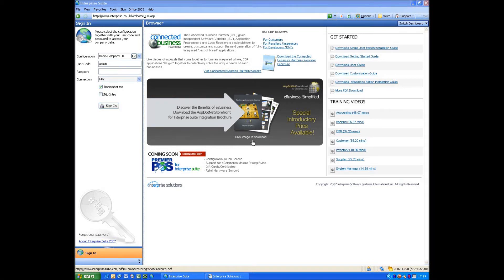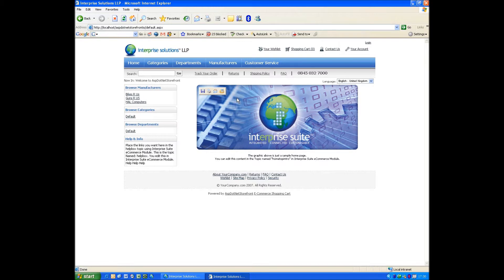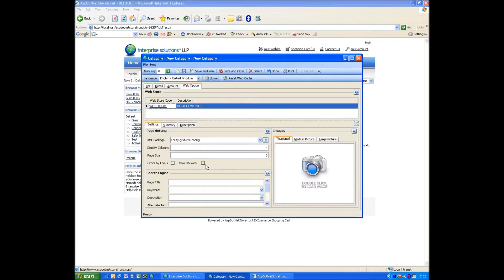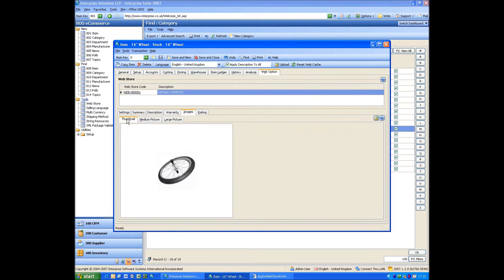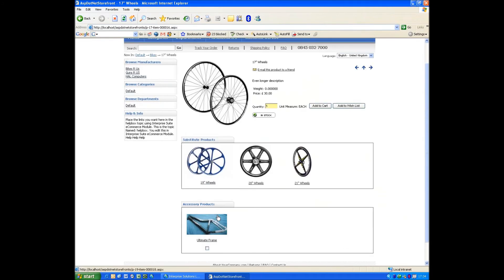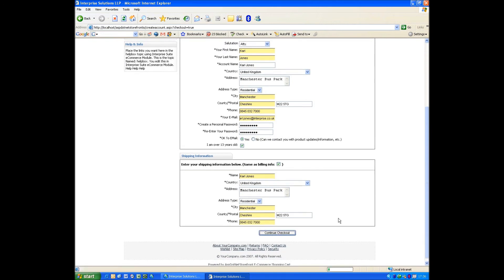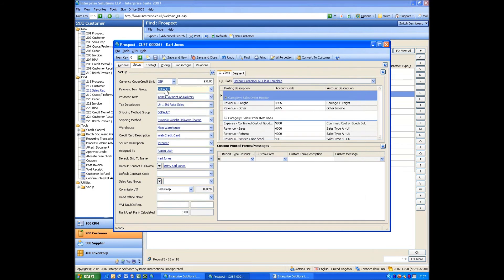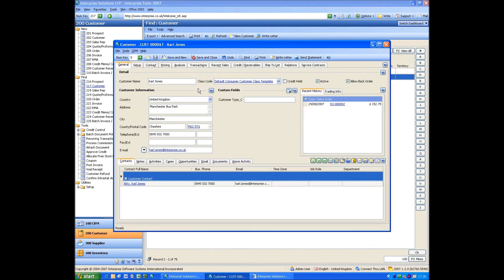eCommerce Software - Demo Part 1/2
Demo Video of Interprise Suite eCommerce Module. Designed for SMEs. Can be used standalone or as part of a totally integrated package with CRM and Accounting Software.